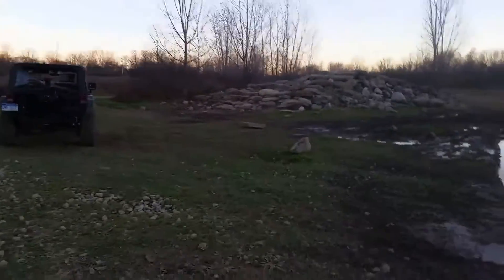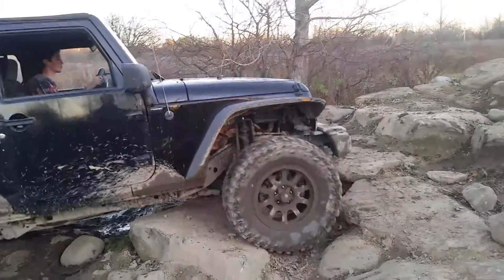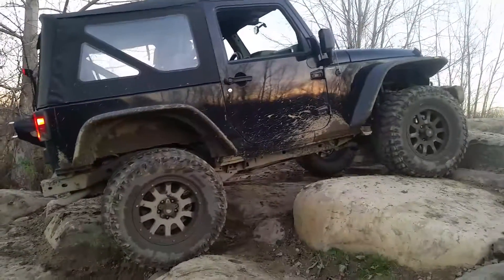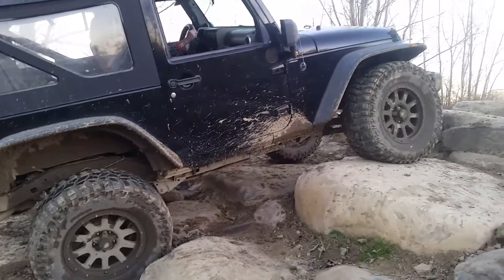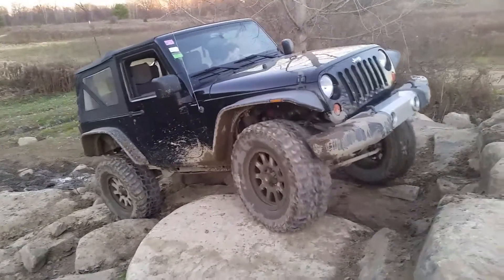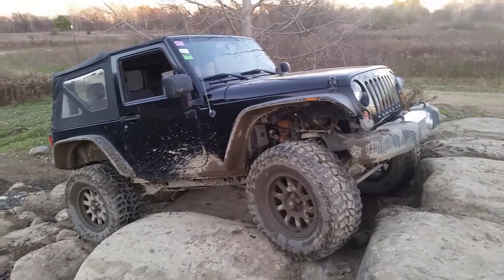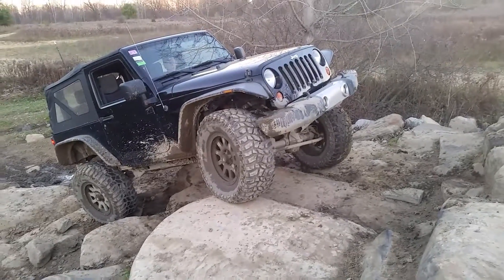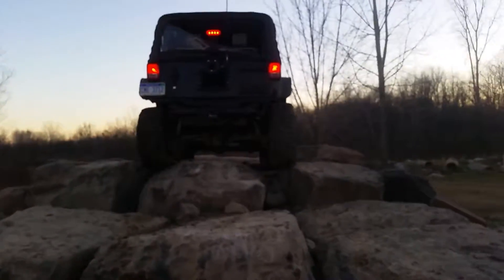Jk rock crawl the mounds by 15 yr old